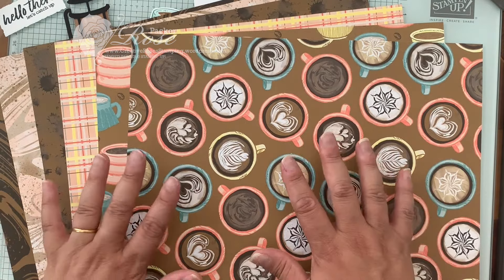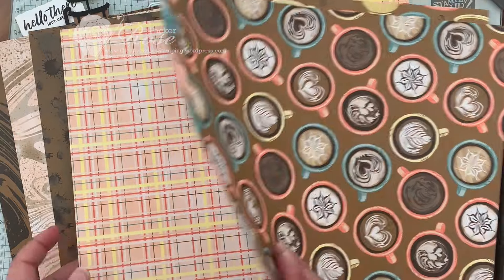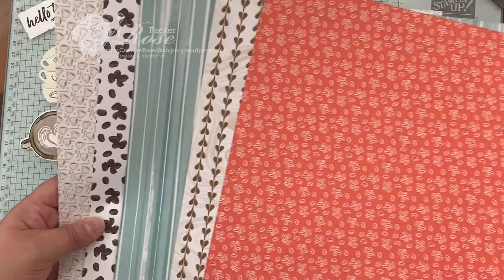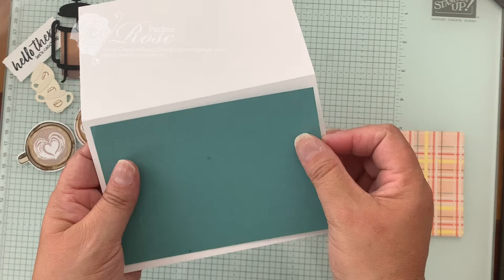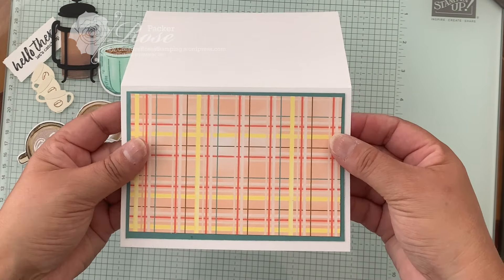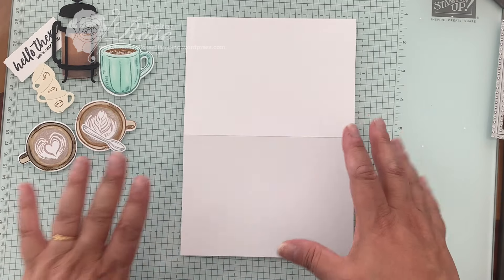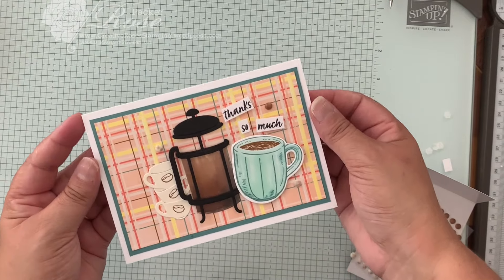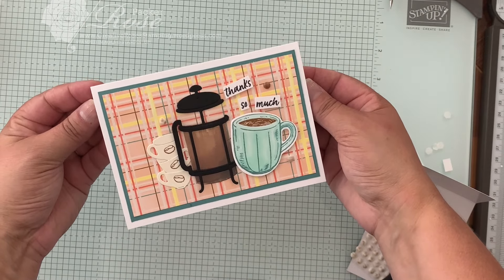Inside Window Front Card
Looking for another way to showcase both sides of Designer Paper? This clever die cut gives you two fronts to decorate.

Join the fun at @RosePackerStampinUp